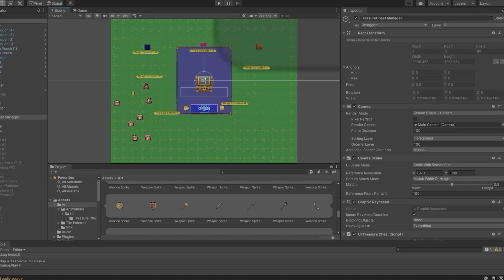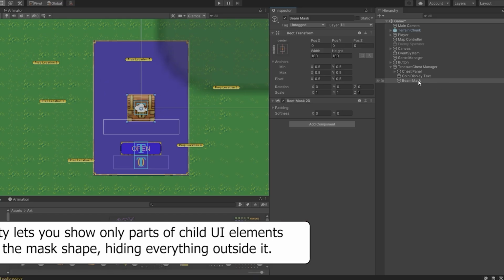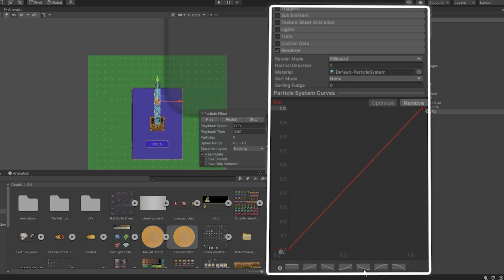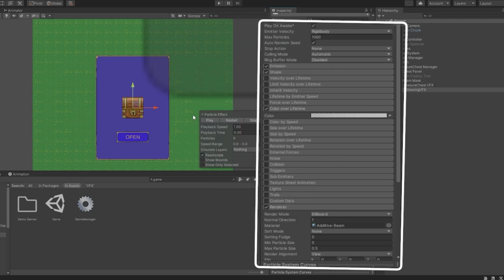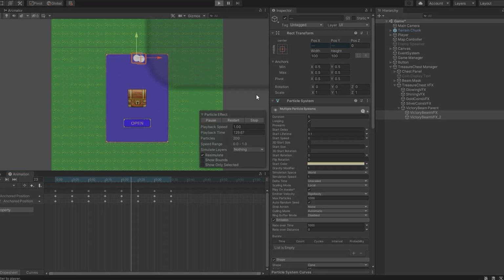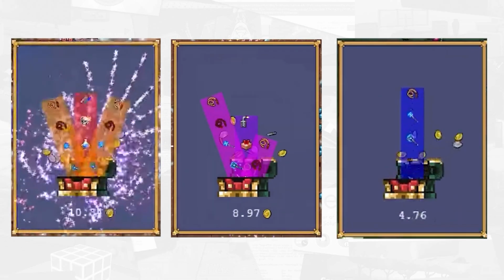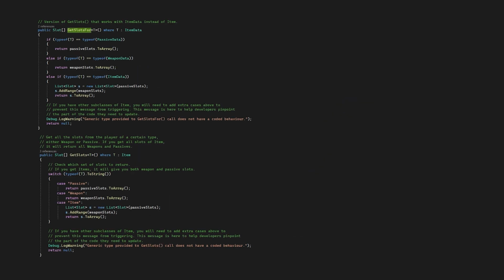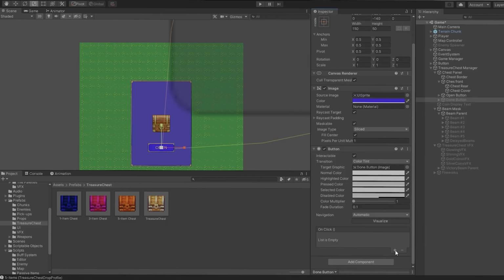Treasure Chest UI Animation — Creating a Rogue-like (Vampire Survivors) in Unity: Part 27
In Part 27, we will be making a Treasure Chest just like in Vampire Survivors!

0:00:00 intro
0:00:24 Creating TreasureChest UI
0:09:26 Making Scrolling weapon VFX
0:12:09 Creating item displays
00:12:37 Creating item ring VFX
00:17:21 Creating item glow VFX
00:21:21 Making all 5 beams
00:22:30 Creating background glow VFX
00:24:23 Creating shining VFX
00:27:13 Creating coin spewing VFX
00:29:41 Creating victory beam
00:33:08 Creating Curved victory beam
00:39:10 Creating Fireworks VFX
00:40:30 Creating TreasureChestDropProfile.cs script
00:42:30 setting up chest drop profiles
00:42:49 Creating TreasureChestManager.cs script
00:47:53 Updating PlayerInventory.cs script
00:49:55 Creating TreausreChest.cs script
00:53:52 Creating TreasureChest prefab
00:54:54 Final touch-ups and setting variables

Link: youtu.be/kj1MDJXJ7-I